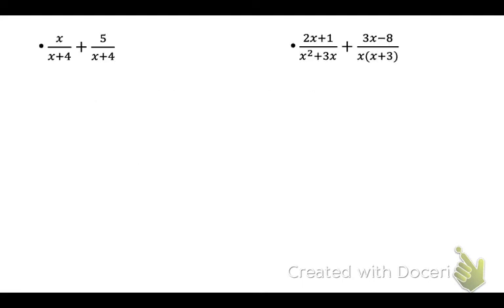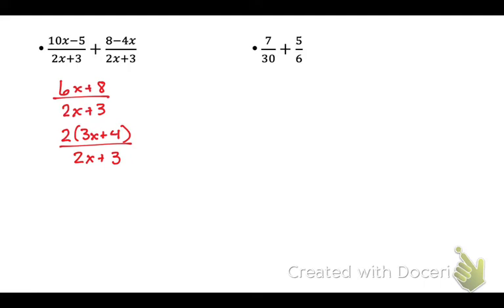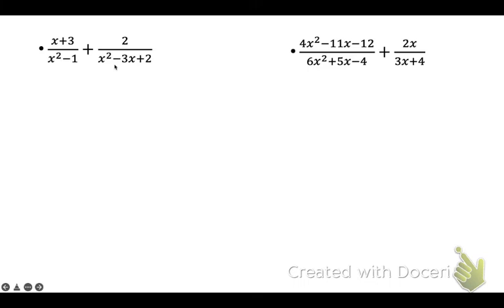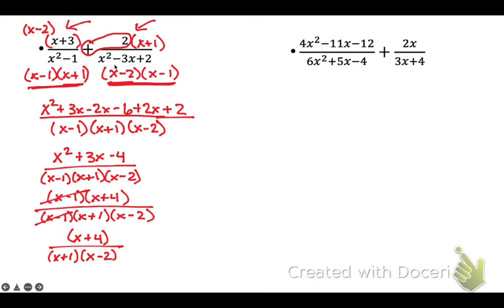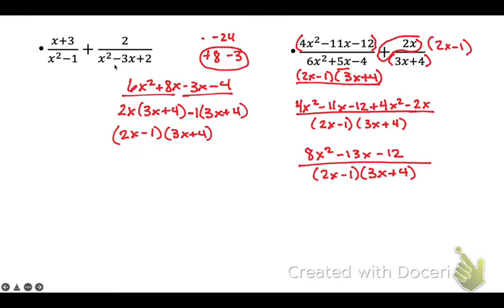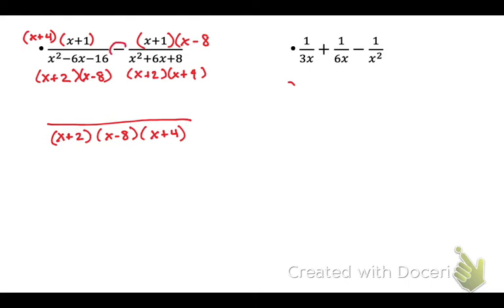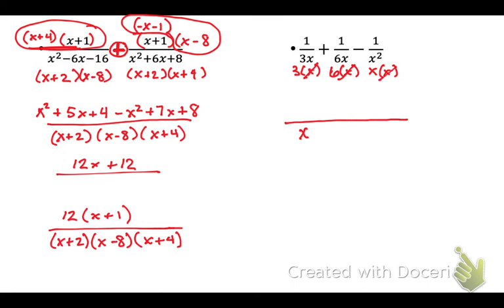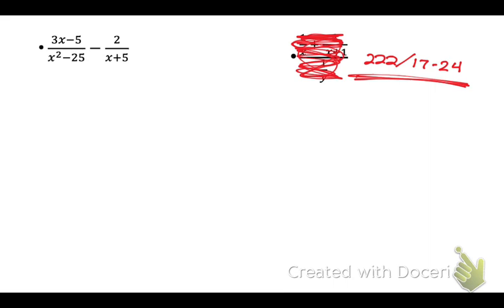Alg 2 4.4 (2/8/2022)